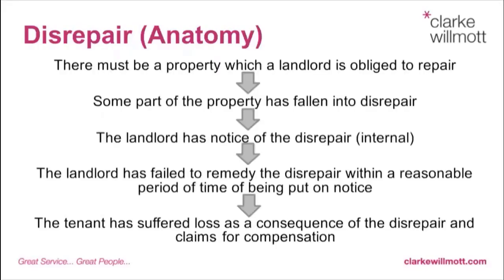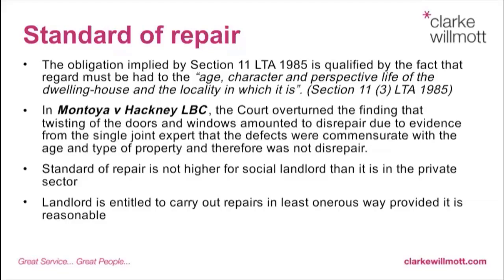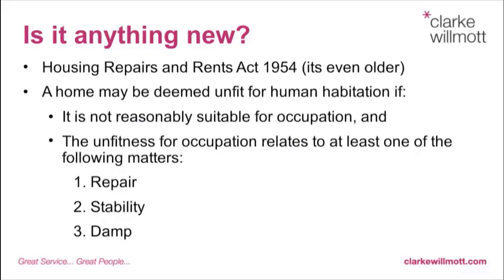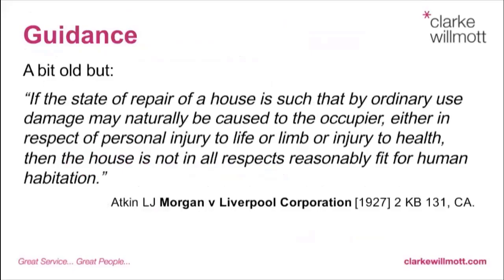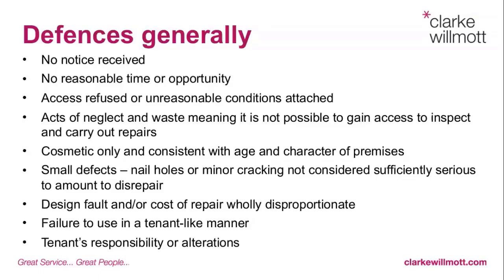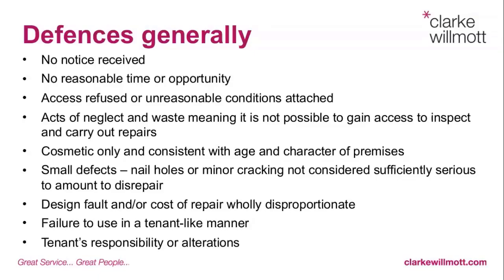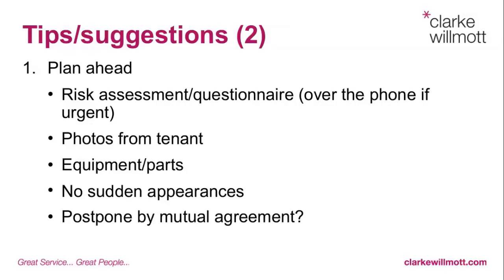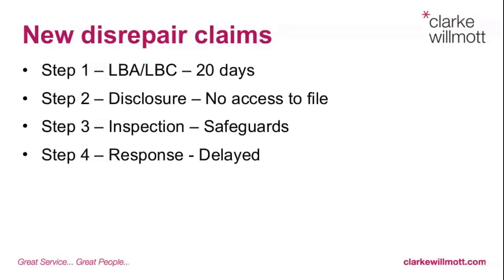Webinar: Landlord’s repair obligation during COVID-19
Topic: Landlord’s repair obligation during COVID-19
Speakers: Danny Dedman and Muz Mian, Clarke Willmott LLP.
Date: 22 June 2020